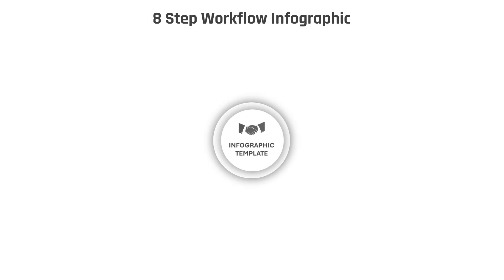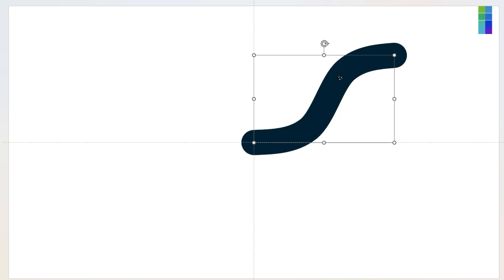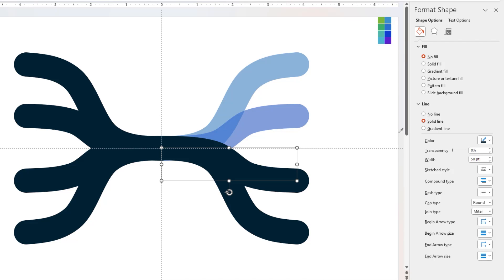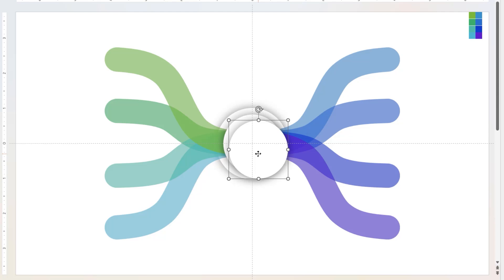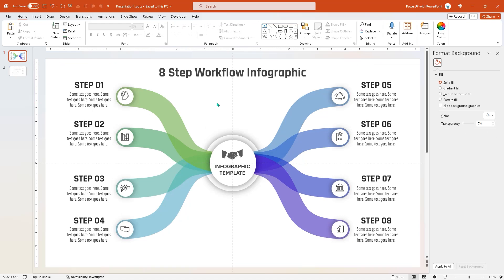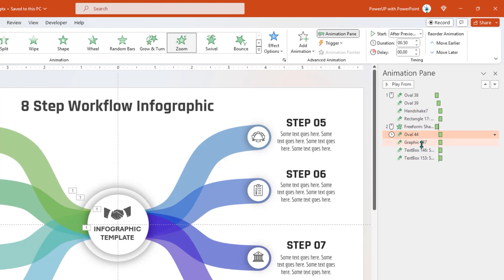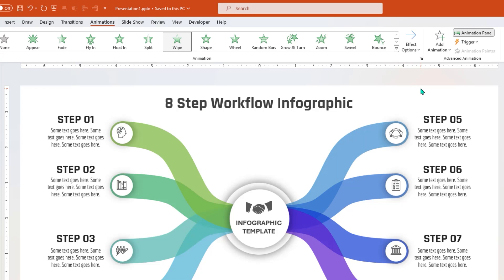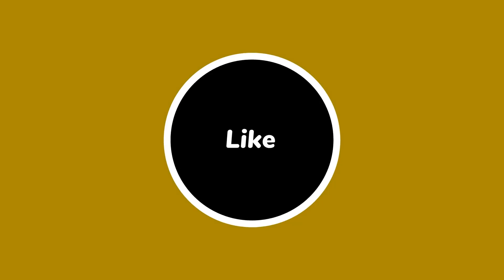140.PowerPoint Animation - 8 Option Workflow Infographic | Office 365 | Free Presentation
Hello Viewers.!
In this video I am going to show how to create beautiful 8 Option Workflow Animated Template using PowerPoint.

PLEASE NOTE: The Images used in this video are downloaded from ‘ and are for demonstration purpose only. The Template provided will not have these Images, instead it will have circle shapes to add your own Images.

• free PowerPoint
• Microsoft 365, office 365
• PowerPoint templates
• Template free for PowerPoint
• ppt templates
• timeline slide
• Canva design
• Graphic design
• Infographics
• google slides
• google slides online